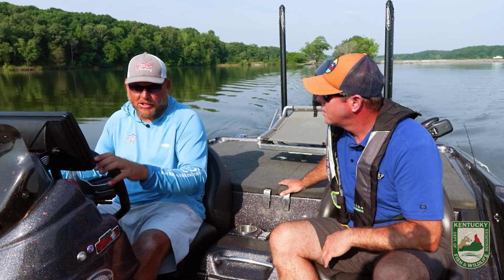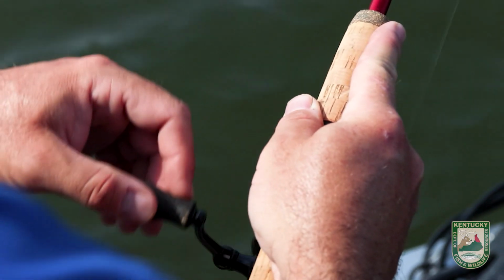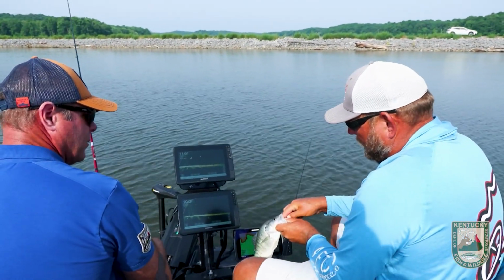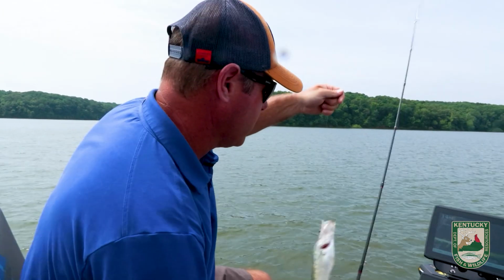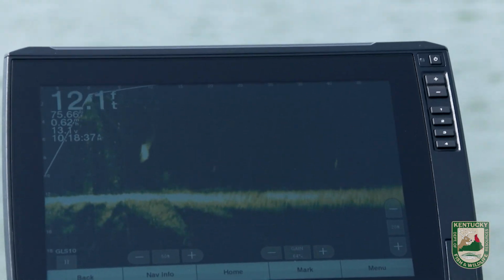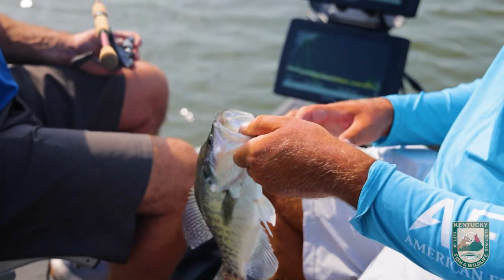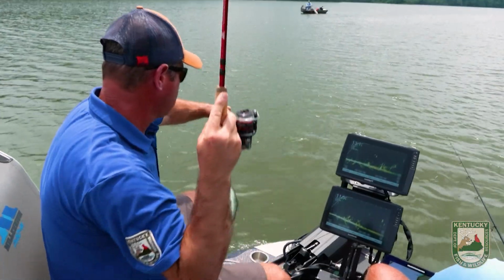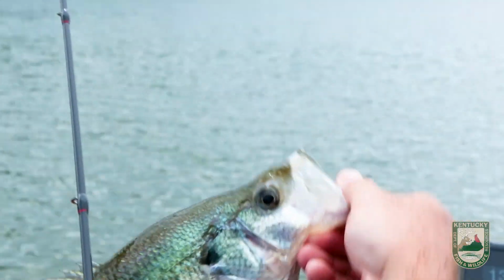Crappie Tips with Jenko Lures Pro Tony Sheppard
We are on Kentucky Lake catching crappie with a pro angler from Jenko Lures, Tony Sheppard!